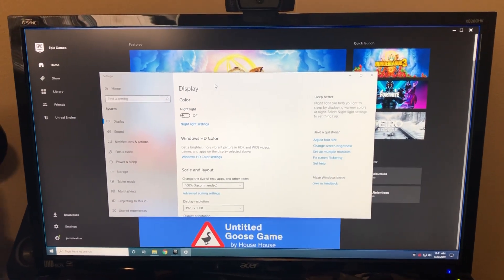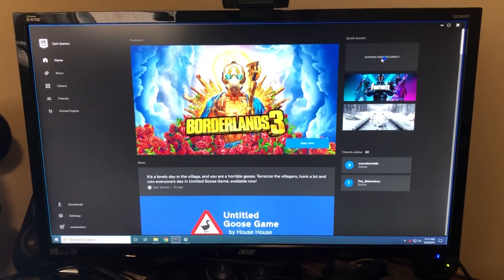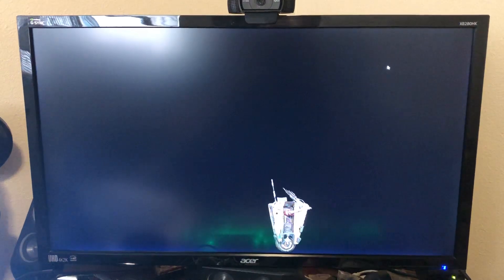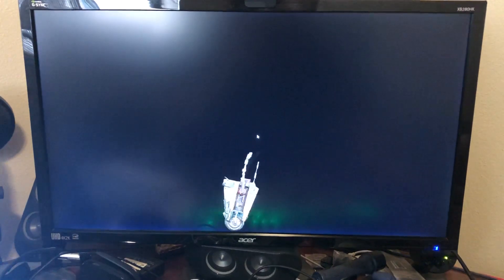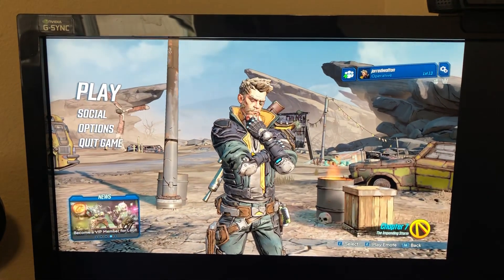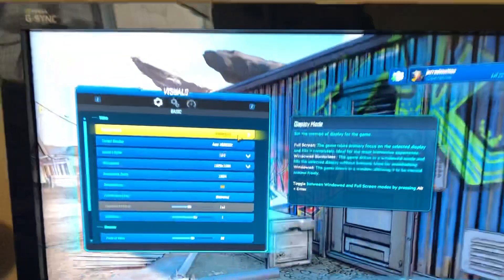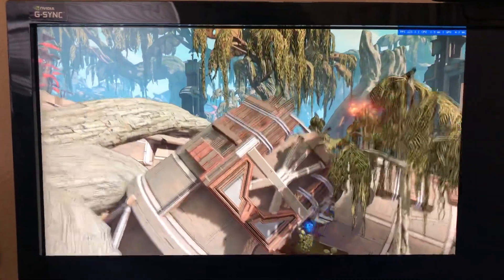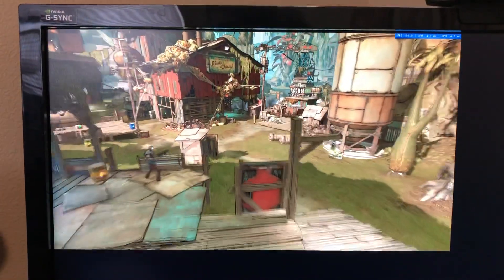Borderlands 3 DX12 problems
Borderlands 3 running on Core i7-8700K @4.9GHz with AMD Radeon RX 5700 XT and 19.9.2 drivers, one week after launch. This is not a great experience. Game patches to fix DX12 and another driver update from AMD are both needed.

1:21 - Start the Claptrap dance!
3:43 - And we're finally done with Claptrap.

That's at least two minutes and 22 seconds of extra delay every time I launch in DX12 mode on an AMD card. I can confirm this happens on multiple PCs with different CPUs and GPUs. Slower CPUs appear to take even longer to launch into DX12 mode.

Update, October 2: The AMD 19.9.3 drivers at least fix the "not really fullscreen" problem in DX11 mode, but DX12 mode still takes an eternity to launch.